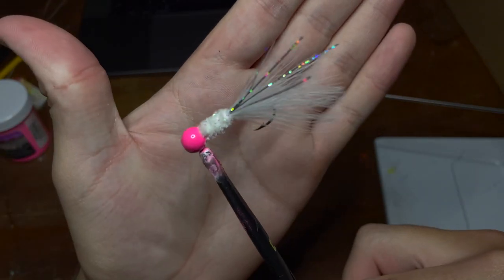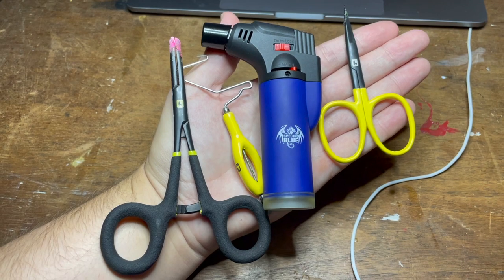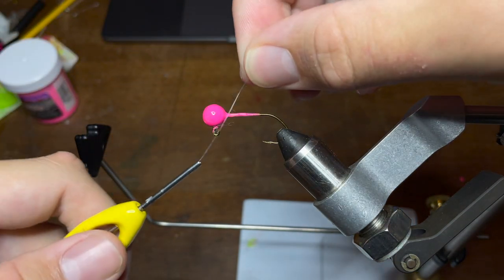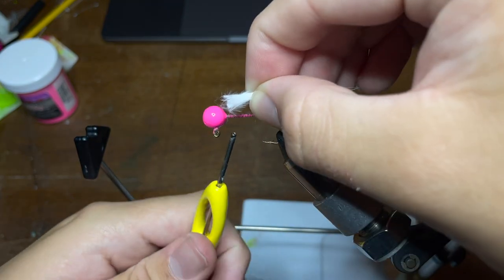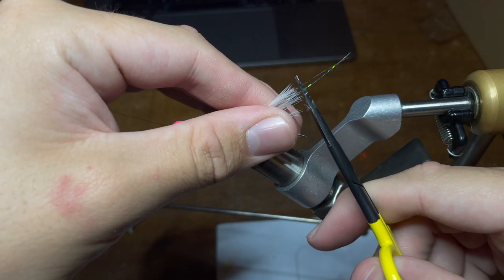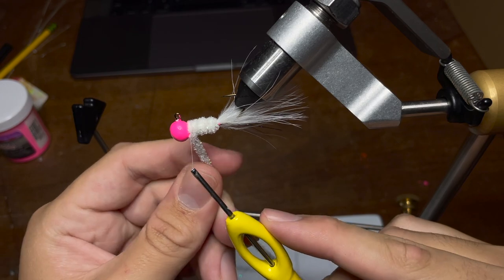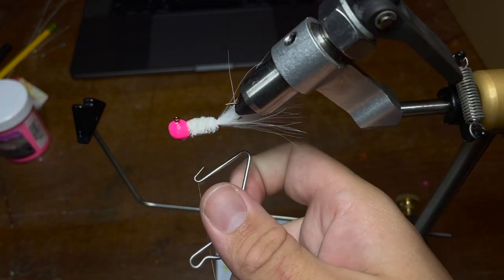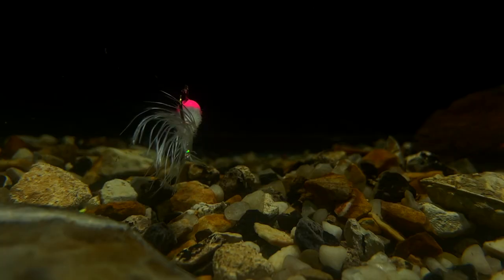Tying a Bubblegum Ice Crappie Jig (Underwater Footage) - Hand Tied Jigs Ep. 1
This series is focused around the art of tying crappie jigs. I’ll show you a deadly hand tied crappie jig and underwater footage of it from my fish tank. Also, liking and sharing help boost this video so more people can find it! Thanks again for watching and I appreciate every single one of you for supporting me and this channel! I can’t wait to teach you everything I’ve learned about tying crappie jigs and I’m excited to learn even more with you as I go!

Today we’ll be tying a jig I call ‘Bubblegum Ice’.

Basic Tools You’ll Need:

Tool Kit

Jet Torches

Things you’ll need for this jig:

1/8oz Unpainted Jigheads

Pink Pro-tec

White Chenille

White Feathers

Tinsel (Flash)

MY CAMERA:

-JHM